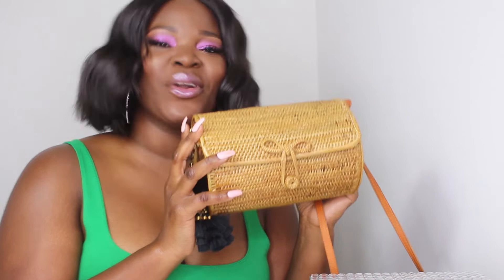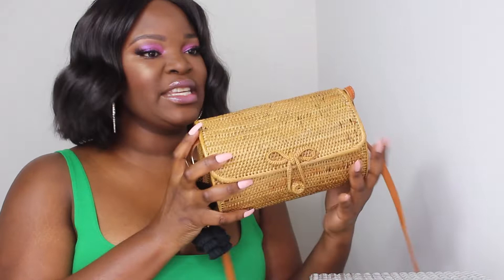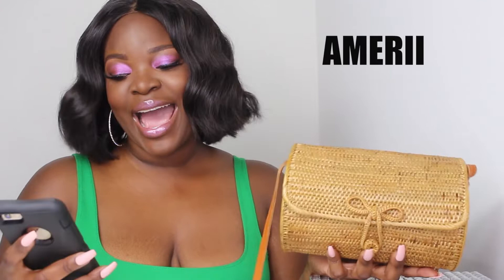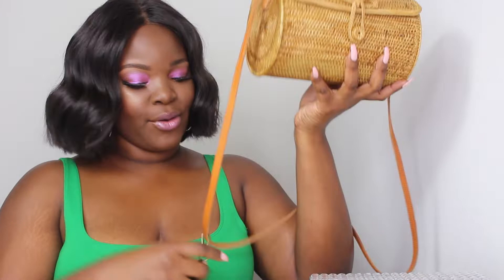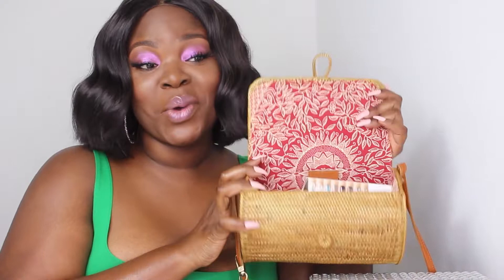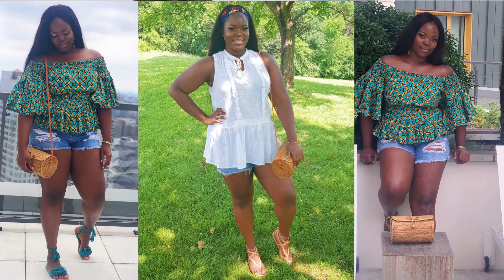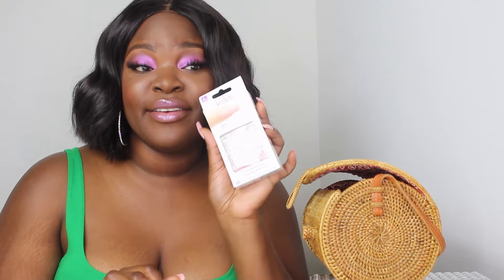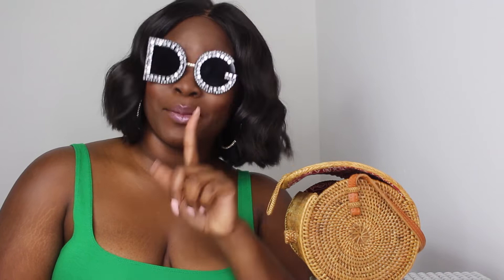Amerii Rattan Bag Review ft. Hot Girl Summer Essentials | Le Beat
Hey y'all!! In today's video, I'll be showing you what's in my HOTGIRLSUMMER bag. I was gifted this beautiful 100% handmade rattan bag from a Balinese company called Amerii. I wanted to show you what I carry around in the summer while showcasing this lovely bag that can be worn with any outfit.

Let me know what you think about the bag and what are some of your hot girl summer essentials?

The D&G shades were no longer available from my seller but here is another top-rated seller

FOUNDATIONS THAT MATCH ME :
Fenty Beauty Pro Filter Foundation "450"
Estee Lauder Double Wear "6C2 Pecan"
Huda Faux Filter Foundation "Coffee Bean 530 R"
NYX Can't Stop Won't Stop "Deep Rich"
Juvia's Place I Am Magic Foundation "Kenya 200"

$$$ EBATES $$$
How I make money shopping!